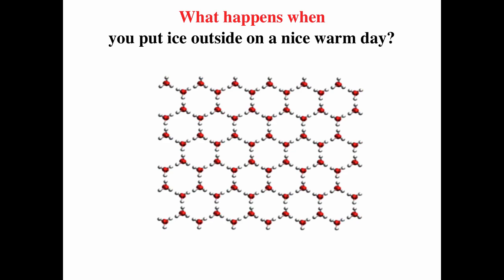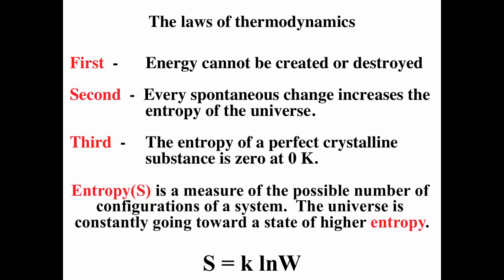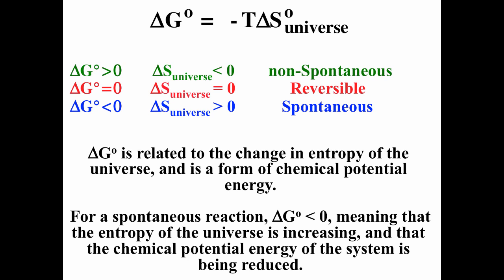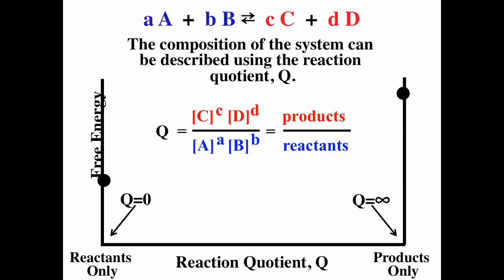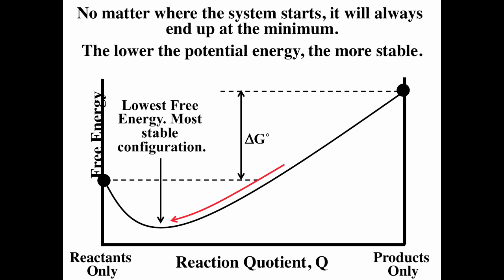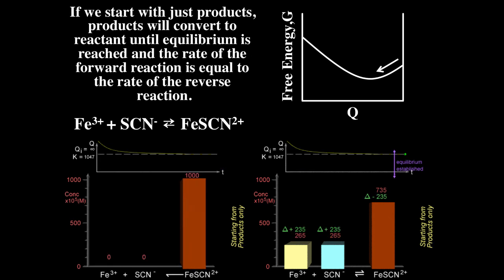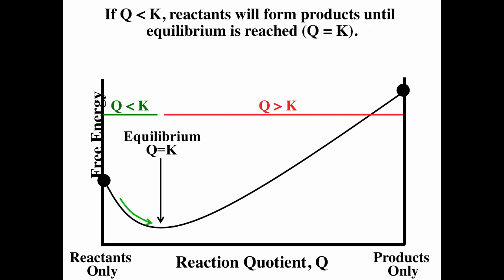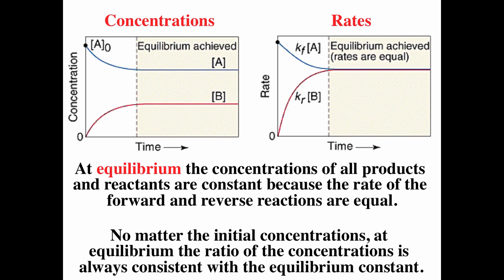equilibrium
Table of Contents:

00:06 -
00:06 - What happens when
00:32 -
00:52 - Today’s Topic:
01:24 - What I want you to be able to do with today’s information:
02:14 - The laws of thermodynamics
02:52 -
12:01 - Fe3+  +  SCN-   ⇄    FeSCN2+
12:36 - Fe3+  +  SCN-   ⇄    FeSCN2+
13:13 -